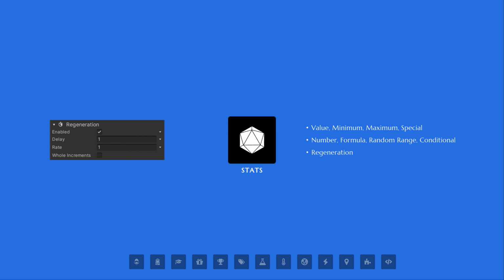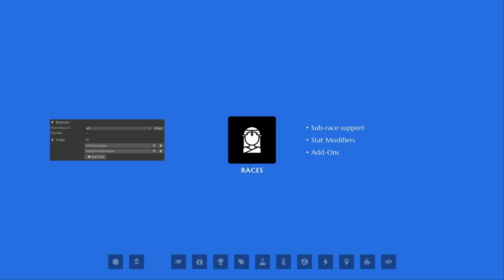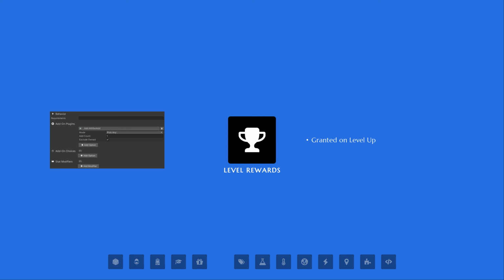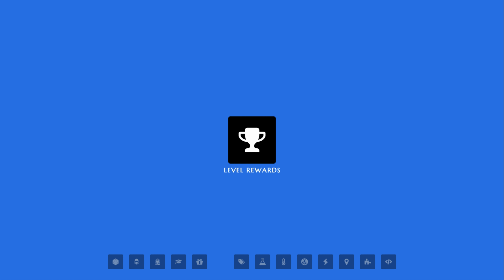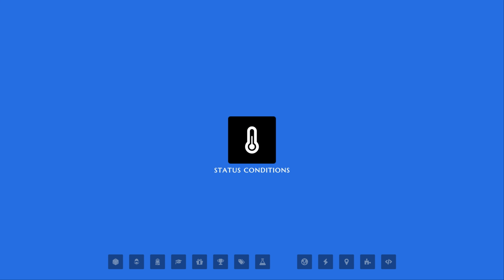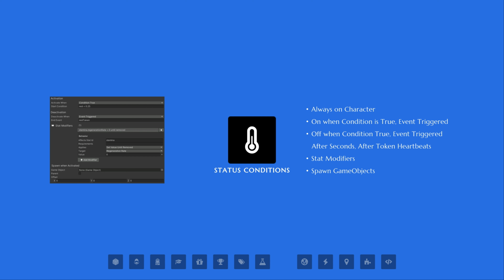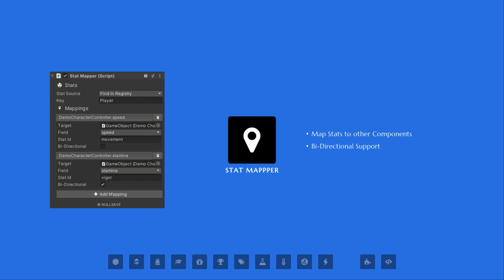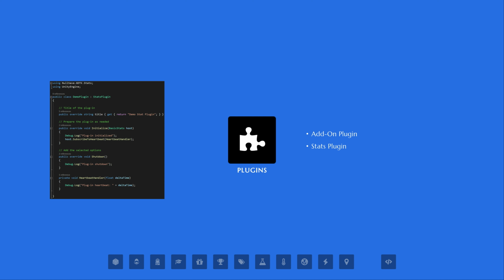GDTK: Stats Introduction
Leave about the features of GDTK: Stats with this introductory video.

0:00 - Introduction
0:07 - Stats
1:11 - Classes
1:35 - Races
1:51 - Backgrounds
2:04 - Perks
2:18 - Level Rewards
3:15 - Attributes
3:33 - Status Effects
4:34 - Status Conditions
5:26 - Global Stats
5:54 - Events
6:09 - Stat Mapper
6:49 - Plugins
7:30 - JSON